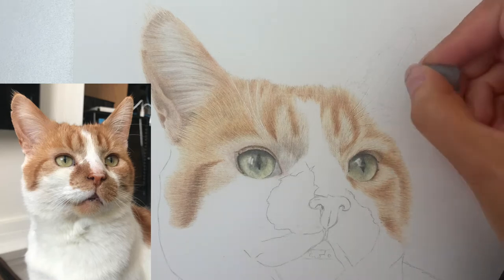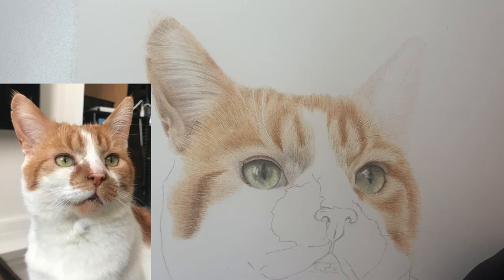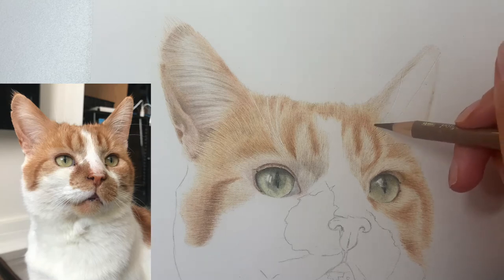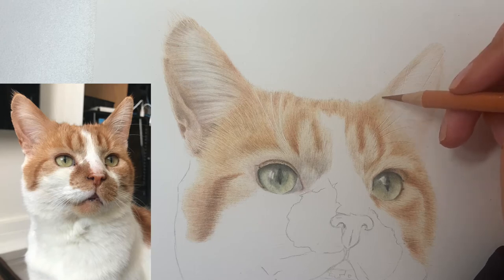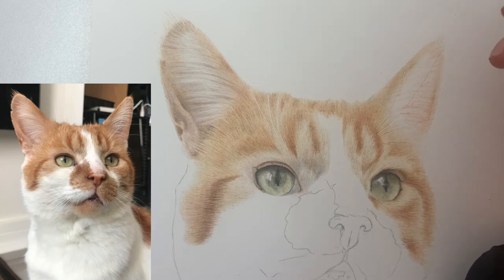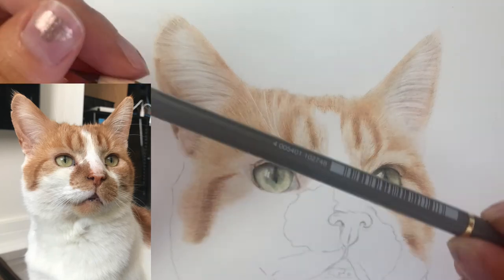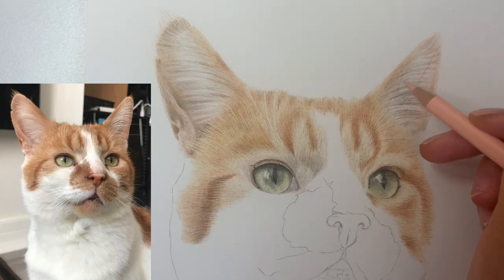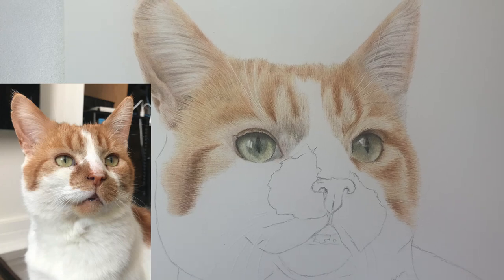Realistic Cat Drawing | PART 4 - EARS | Real time drawing tutorial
Welcome to part 4 of this real time drawing tutorial, where I show you how to do a realistic cat drawing. In this video I will be showing you how to draw cat ears with coloured pencil.

Here are the links to the previous parts:
Part 1, Eyes - @
Part 2, Ginger Fur - @
Part 3, Ears I - @

MATERIALS:
Pencils - Faber Castell Polychromes
Paper - Fabriano Artistico Hotpressed Watercolour Paper

Source: @oyalty-free/index.html

Artist: @